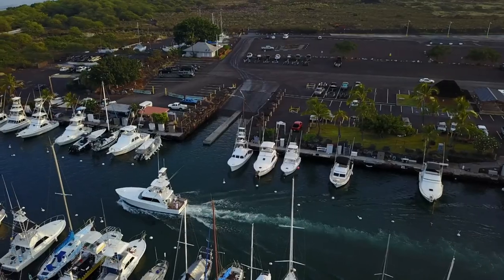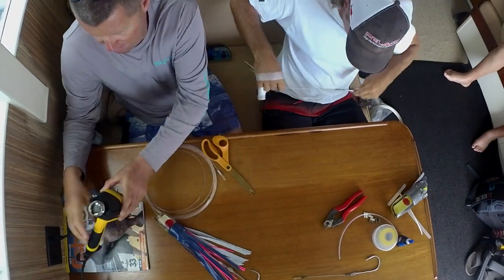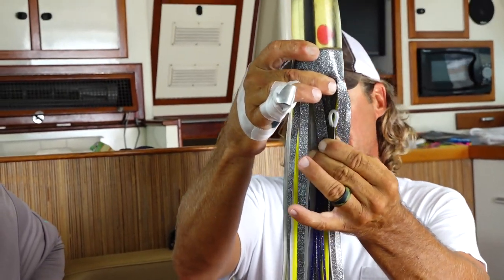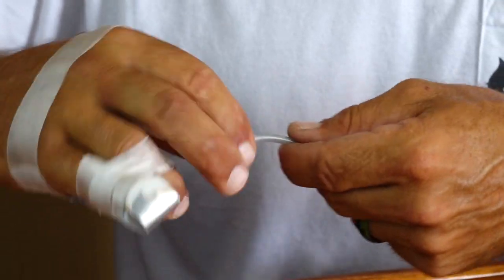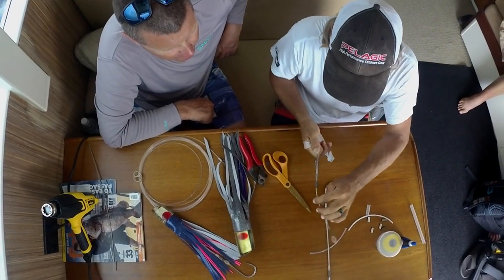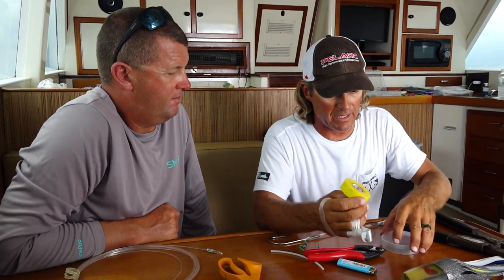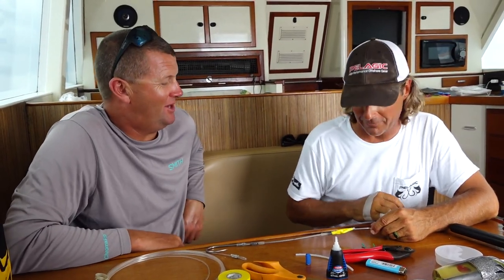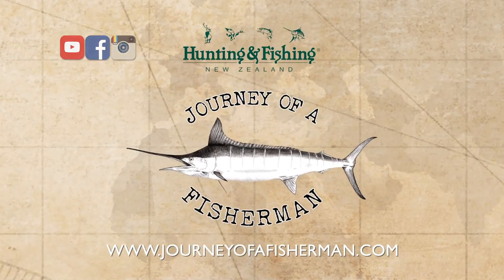HEAVY DUTY HOOK RIG - KONA, HAWAI'I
The Island of Kona in Hawai’i boasts many record marlin including the men’s 80lb World Blue Marlin Record that weighed in at a mammoth 624kg (1,376lbs) and every year the island is visited by some absolute donkeys. Crews fishing out of Kona must be prepared to deal with some the biggest fish that swim and nothing is left to chance when that fish of a lifetime shows up and strikes a lure.

The team on the VV Melee (Capt Bryan Toney and 1st mate Kevin Hibbard) have experienced lots of BIG fish action over the years and know plenty of tricks when it comes to tackle and in this episode, they demonstrate their heavy-duty lure hook rig. Simple, effective and has been forged over many 1000s of hours targeting monster blue marlin.